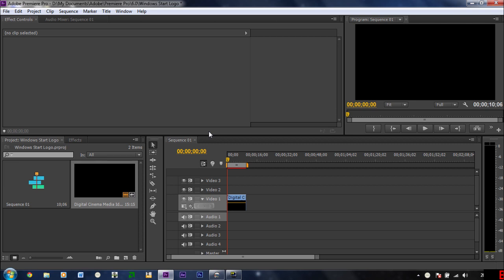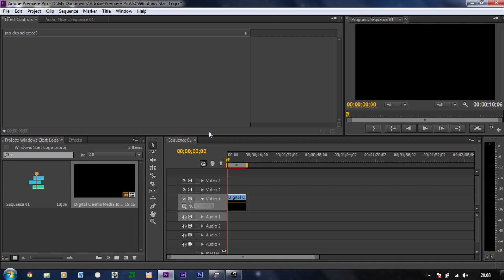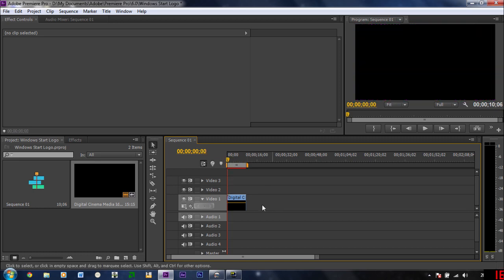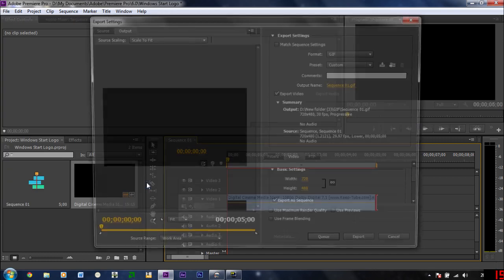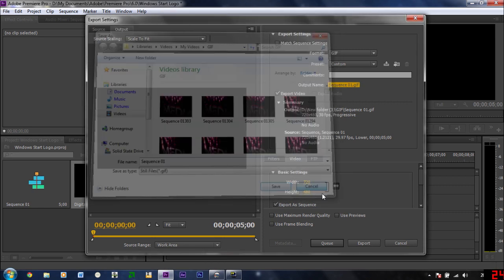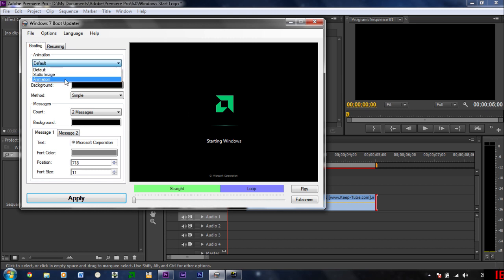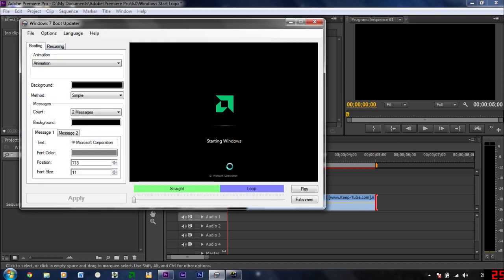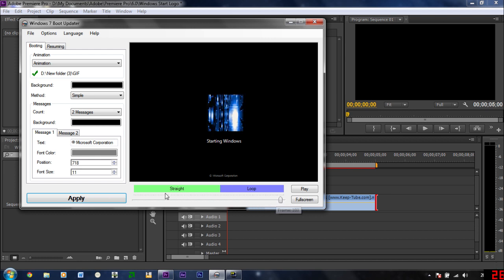Make A Custom Windows Boot Animation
TheXtremesoundz Audio & Vision Media Presents

How to make a custom boot animation using Adobe Premiere Pro CS6 and Windows Boot Updater.